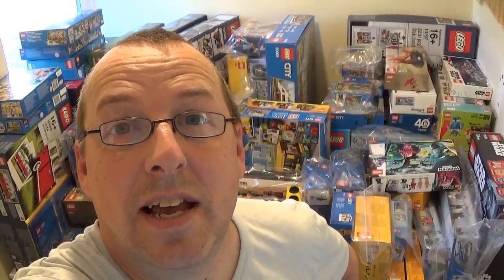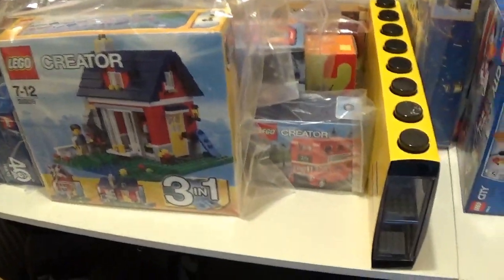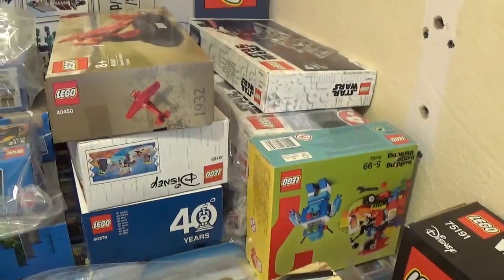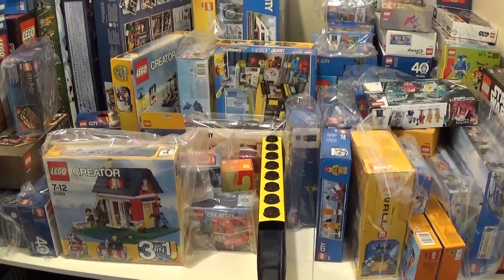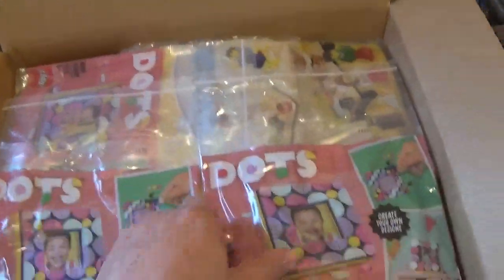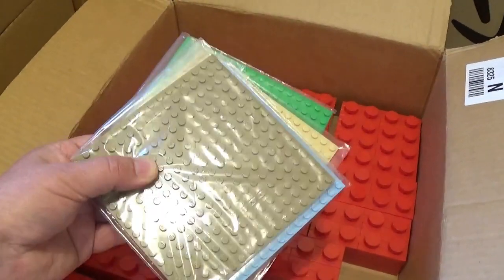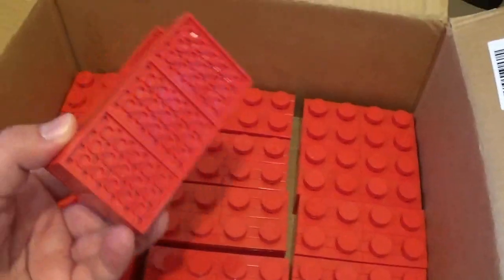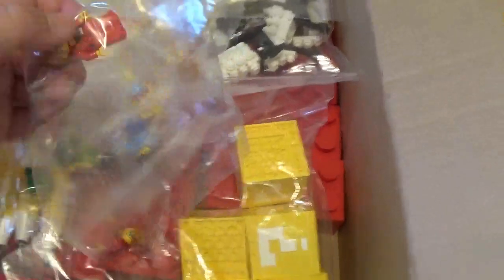Sorting my Lego investment sets for my first ever Lego sellers fair / event in Milton Keynes UK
I've been buying Lego as an investment for some time now and it's about time I tried to sell some of it!

I will be attending the Milton Keynes Brick Festival, which is going to be held on Saturday 23rd October 2021. I have booked to have a couple of tables at the event, which will also have plenty of models for people to see as well as other Lego re-sellers.

The event was originally scheduled to take place in March 2020, however it was cancelled due to Covid.

This is the first time I have ever sold anything at an event like this so I not too sure how well it will go- hopefully I have a good range of Lego items that people will want to buy.